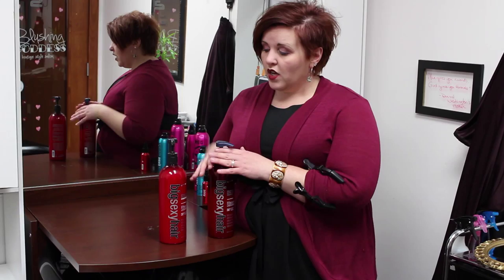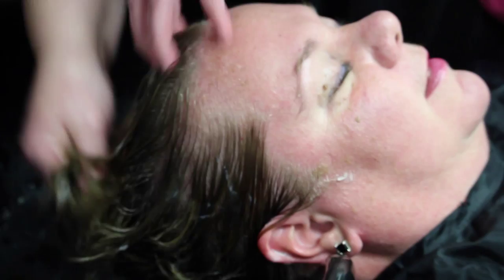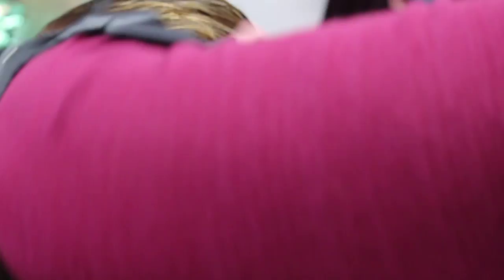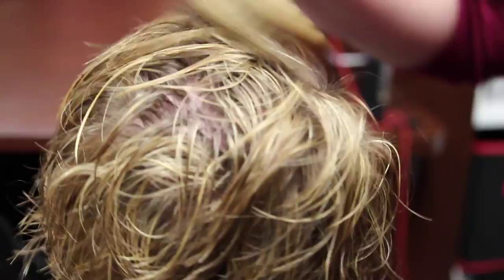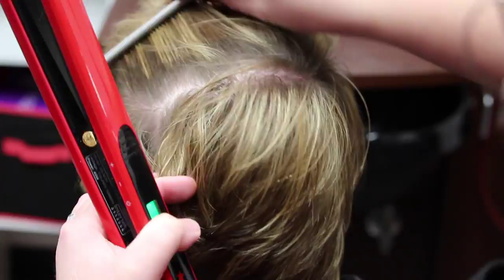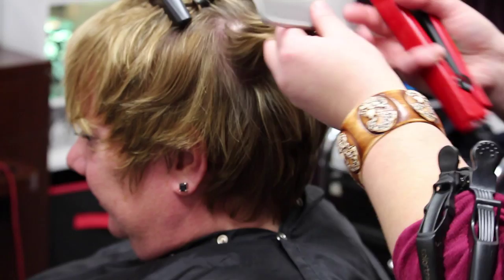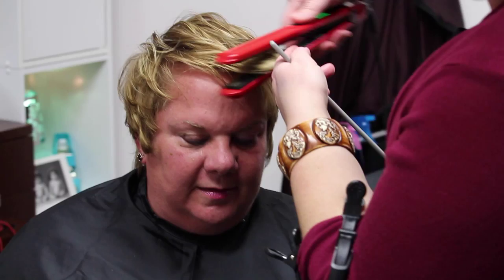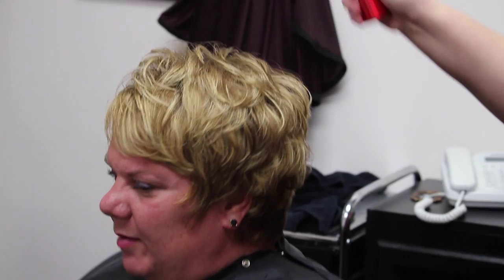Cathy Swanson's "Sexy Hair" Audition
Stylist:  Cathy Swanson
Hair Model: Cindy
Videographer: Victorious Productions
Editor: Victorious Productions